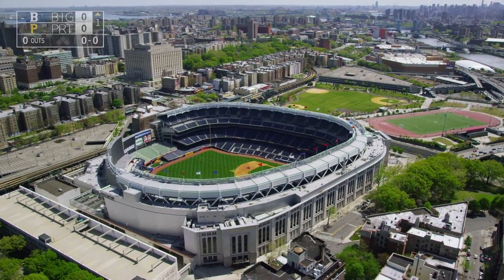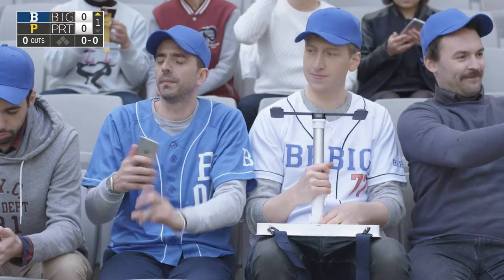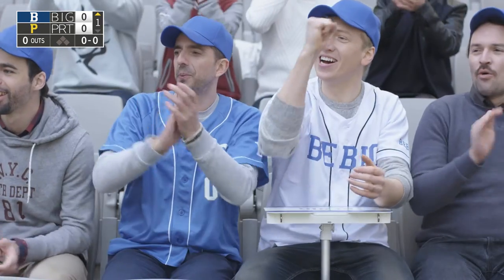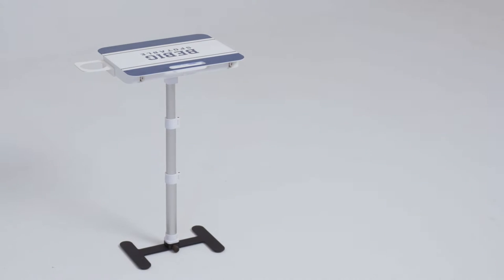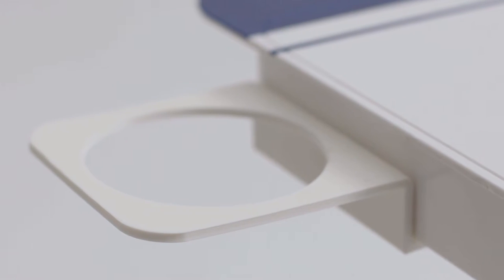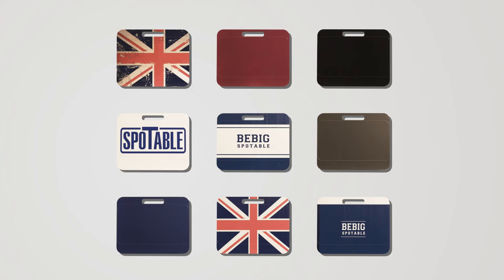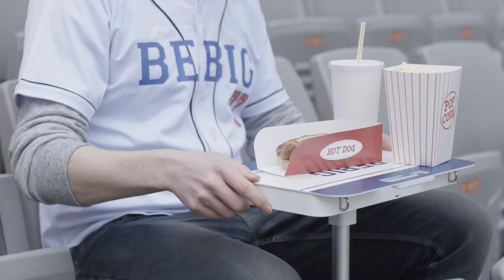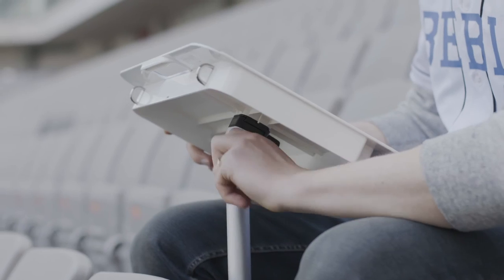Baseball table "SPOTABLE"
SPOTABLE is a portable table for spectators who visit ball parks and enjoy baseball games.  SPOTABLE is a smart item which can make it enjoyable and special for you to watch sports games even though you do not buy expensive table seat tickets!
It makes a narrow stand a VIP one with our table!
You can carry the table conveniently like a bag!
Just one single table can enhance the quality of your life.